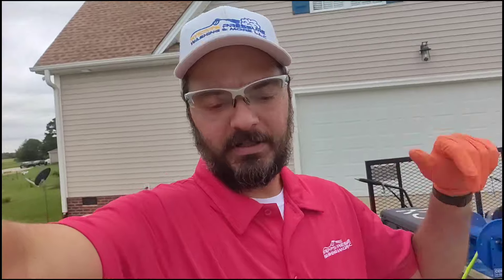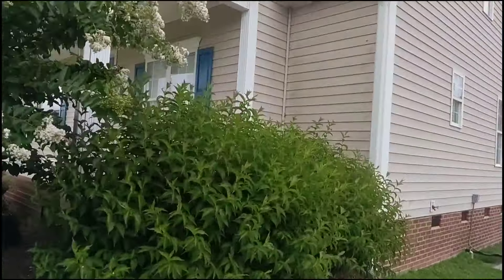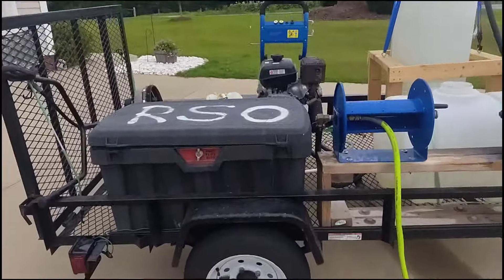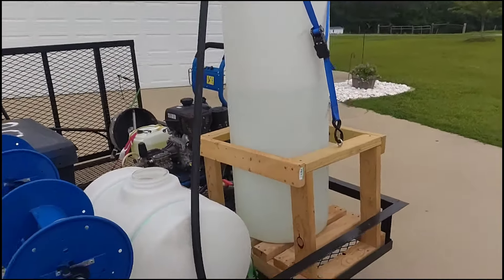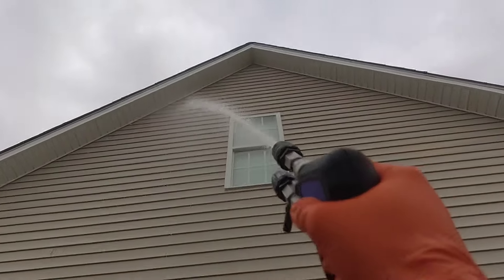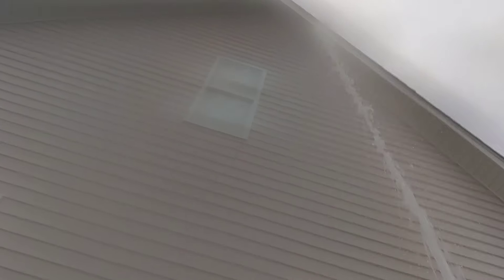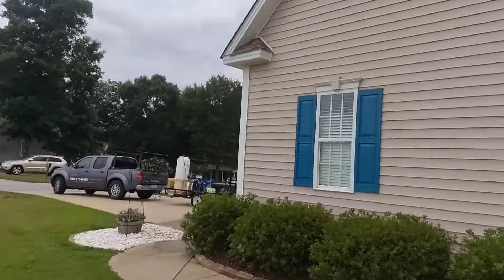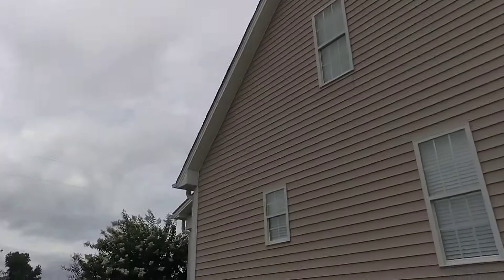One & Done (Washing before a storm)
Pressure Washing before the rain. Only one job today, fulfilling the need to scale back during the Summer heat. luckily the business level slows down for our summer slump.